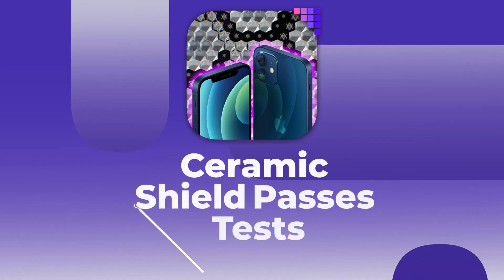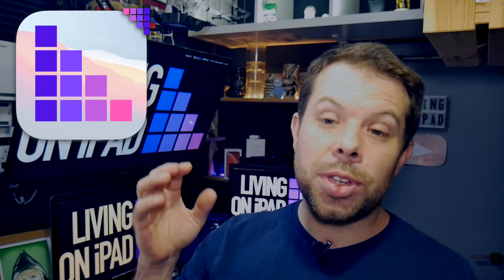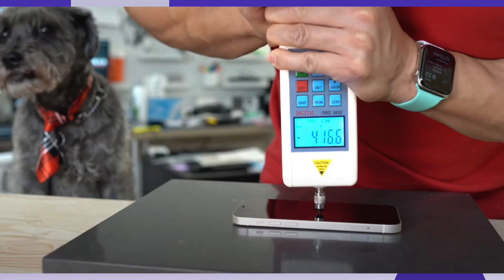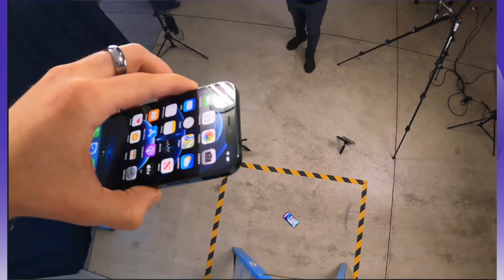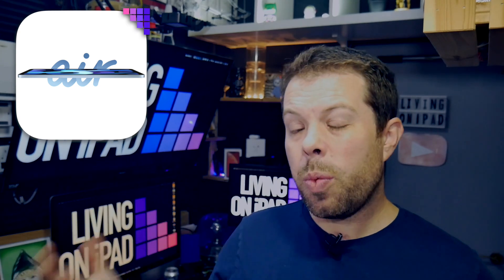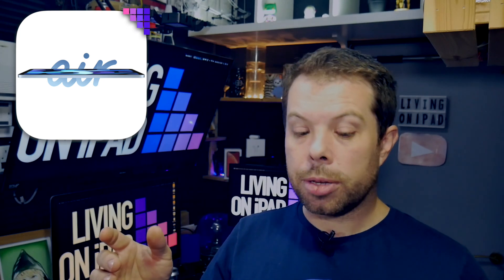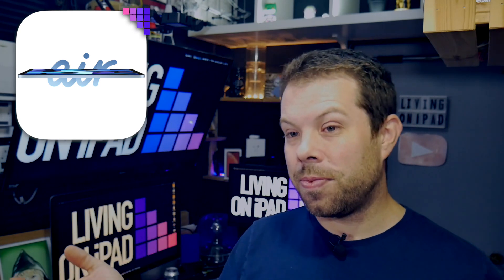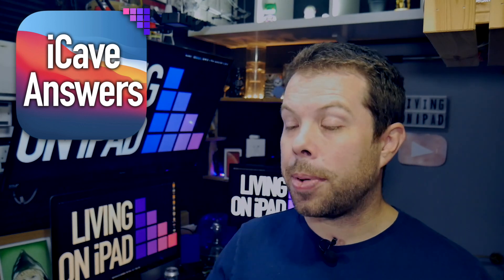iPhone 12's Ceramic Shield Glass WORKS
0:00 In Monday's Apple Daily
0:36 New video at 5 UTC
0:57 Ceramic Shield seems legit.
2:20 MagsafeGate?
6:08 72 Hours with iPad Air 4
9:29 Notification Squad

Apple’s Ceramic Shield display does appear to be more durable than other smartphone glass, according to multiple tests on YouTube.

As it turns out the displays are not only more drop resistant but also more scratch resistant, normally a trade off for drop protection.

MobileReviewsEh tested with a force meter and Mohs Hardness test. The iPhone 12 display survived a point force of 442 Newtons vs the iPhone 11’s 352, and scratched at a level 7 harness test vs the 6 in the 11.

Everything Apple Pro also ran their now traditional drop tests, with the displays surviving multiple drops from 6 feet onto concrete on the display, and even at 10 feet, though the IonX glass rear panels did not fare as well.

Magsafe Controversy?

It seems that this year’s outrage comes from the humble Magsafe charger. Multiple outlets and YouTubers all seem to have their own issues, so lets see if any are really legit

Magsafe charges non-magsafe phones slowly
Magsafe doesn’t work like on a Mac, you can still pull the phone off the desk.
Magsafe might mark the back of your phone or case.
Magsafe DOES work through cases without magnets

72 Hours with iPad Air 4

The speed is insane. 50% faster than my 27” iMac on single core,
Absolutely in love with the design.
Not having 120Hz matters as much as I expected. Not at all.
TouchID is taking getting used to as expected. But, it is fast, hasn’t failed once, and will work out fine.

May be rebranding the channel - saved this for the end so only the hardcore fans get to comment their ideas. Probably a toss up between iCave and just my name right now, let me know your thoughts!